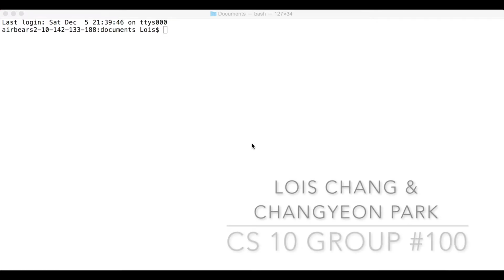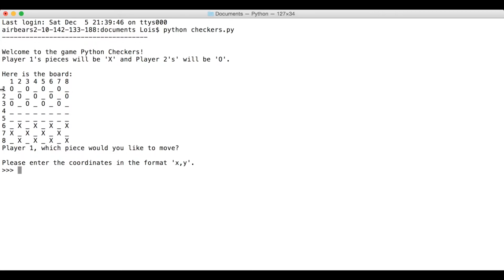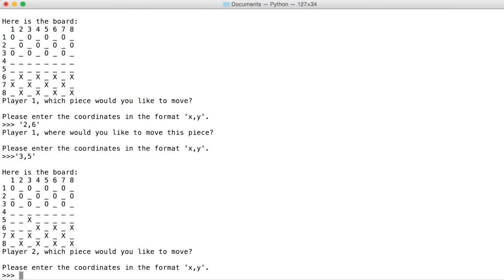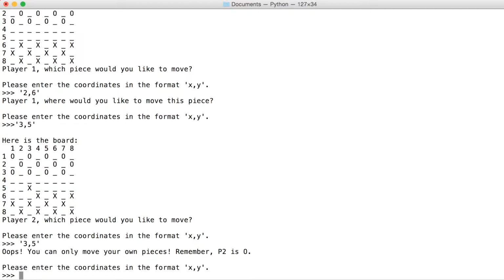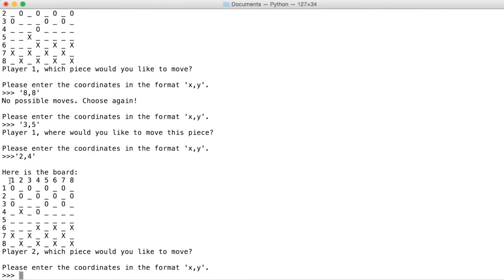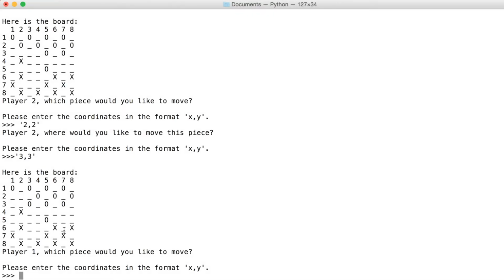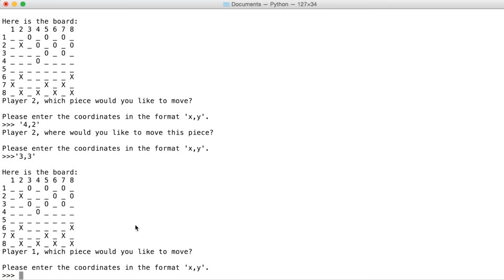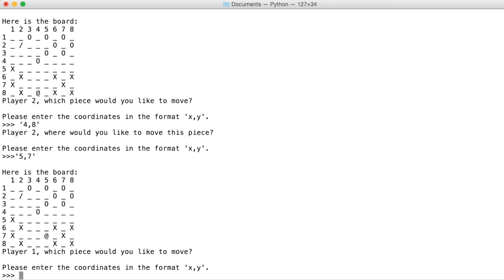CS10 Final Project: Python Checkers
Group #100:
Changyeon Park
Lois Chang